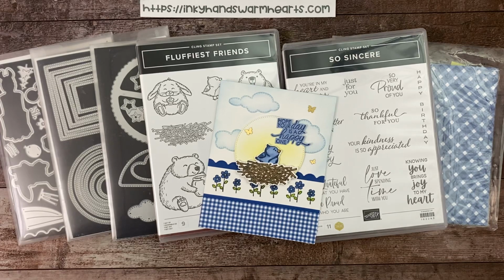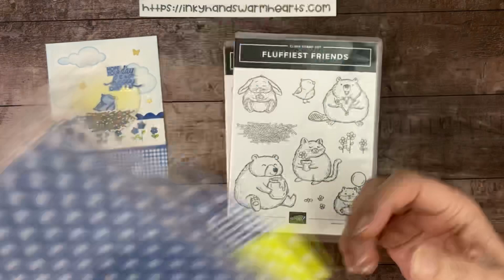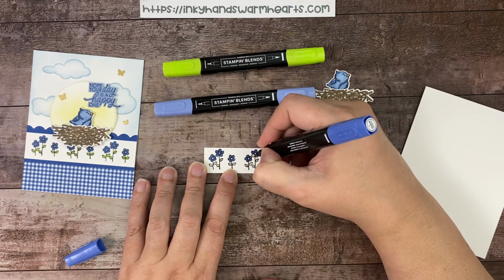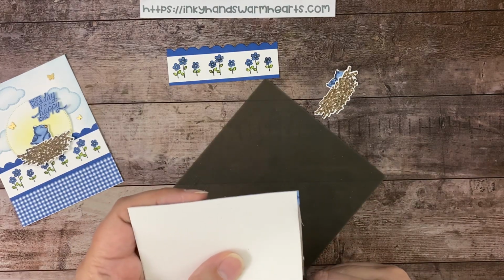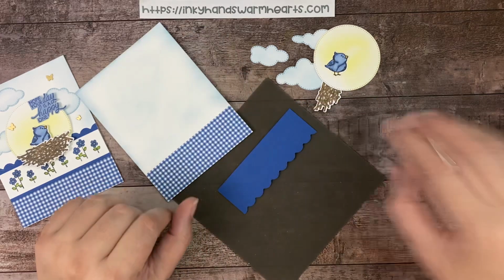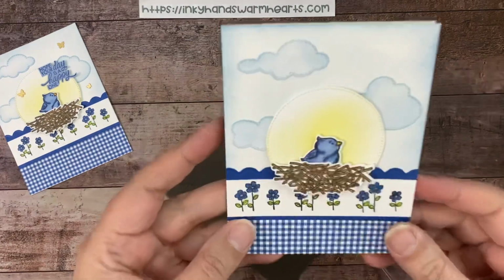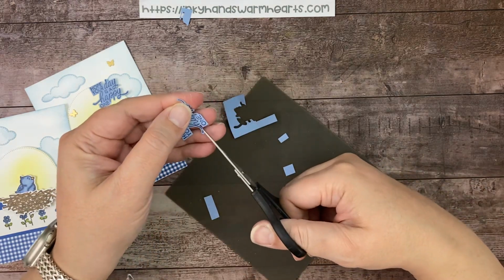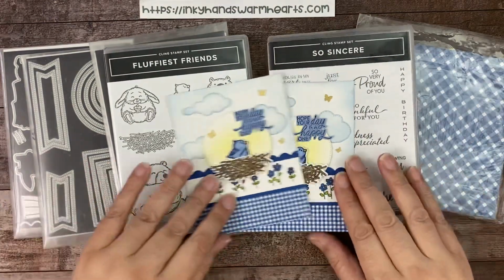🐦 How to Make My Happy Day Blue Bird Card - Fluffiest Friends Stampin’ Up! - Inky Hands Warm Hearts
In this video for How to make my Happy Day Blue Bird Card Tutorial, I will show you how to make this Happy Day Blue Bird Card with the Fluffiest Friends Bundle by Stampin’ Up!. Let me teach you how.

• Glorious Gingham 6" X 6" (15.2 X 15.2 Cm) Designer Series Paper [163170]

Here are the links to the Amazon products used:
Reverse Action Tweezers
Undu 2 pack of 4oz bottles - (this is the best deal)
Undu 1 Bottle 4oz - (sorry they don't carry the 1oz bottle anymore)
3/8" Circle Punch
1/2" Circle Punch
3/4" Circle Punch
1" Circle Punch
1-1/4" Circle Punch
1-1/2" Circle Punch
2-1/4" Circle Punch
Fringe Scissors
Velcro Thin Fasteners 3/8" (56 ct)
Velcro Thin Fasteners 5/8" (75 ct.)

I do a YouTube Live Stream every Tuesday Night at 8 PM EST and Thursday Afternoon at 1PM EST. Please sign up for notifications so you will know when I go live.